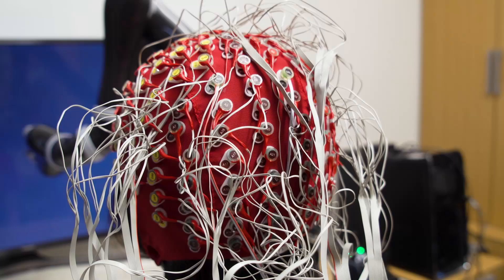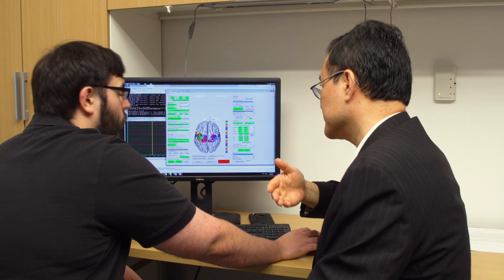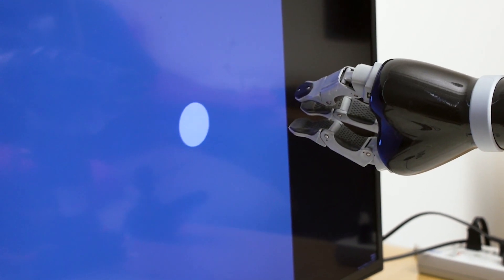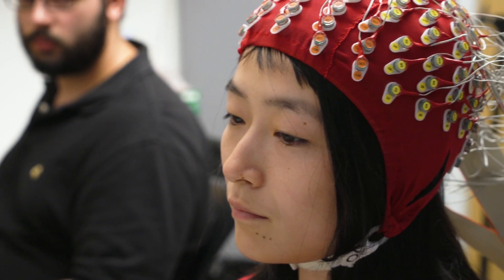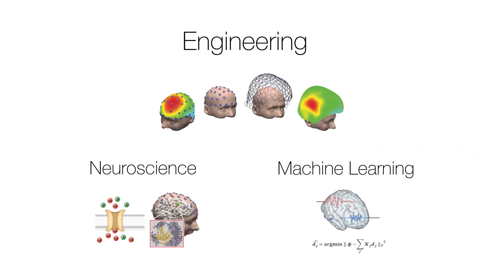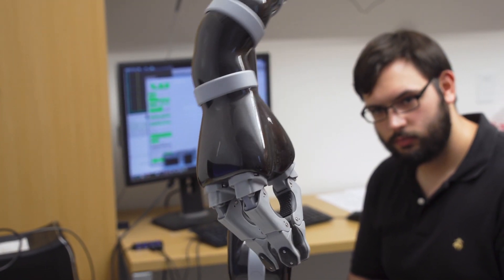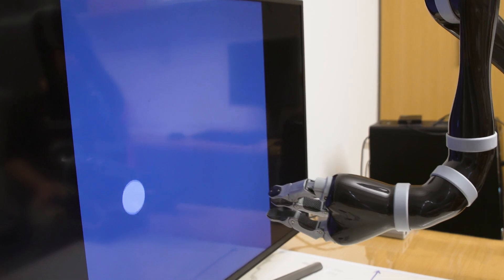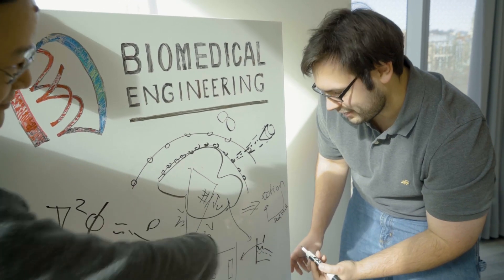Bin He: Brain Computer Interface: Sending Neurological Signals to an External Device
Bin He, department head and professor of biomedical engineering, discusses his research in brain-computer interfaces, how it integrates engineering, machine learning, and neural science, and how they can help people.